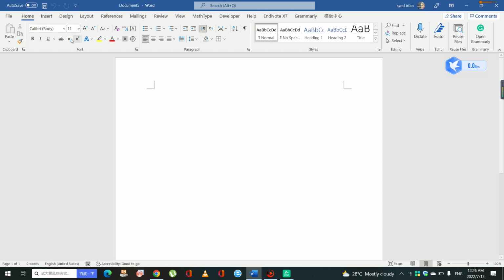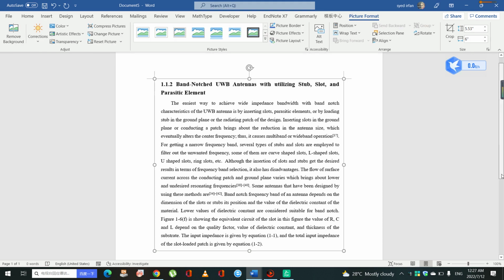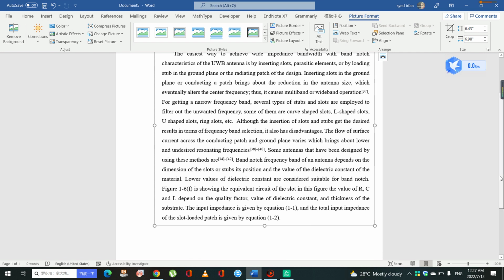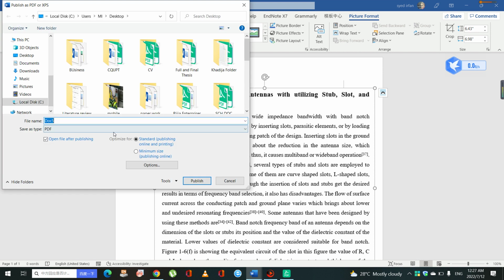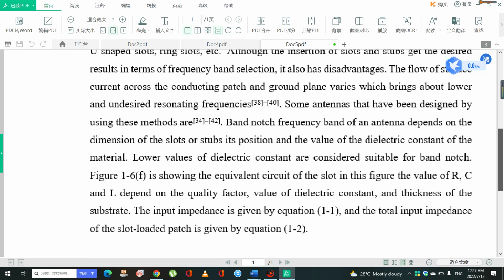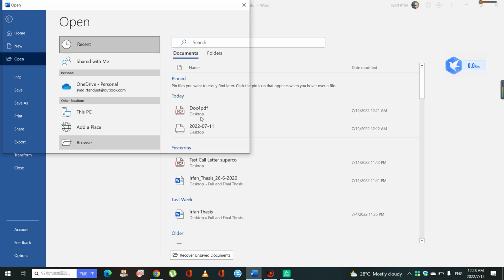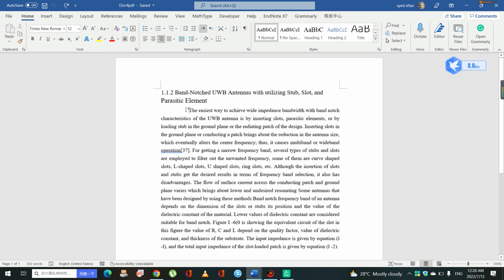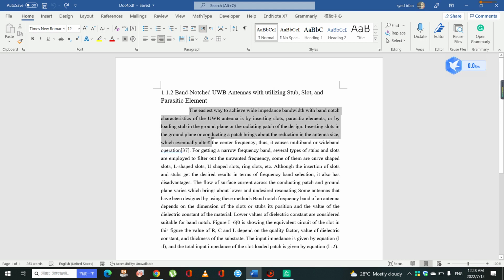How to convert Image/Png file into Docs file or editable documents. Without using the Internet۔